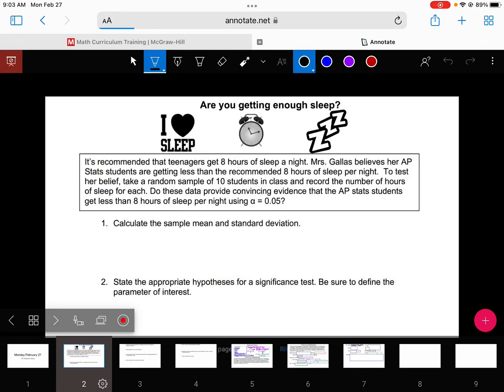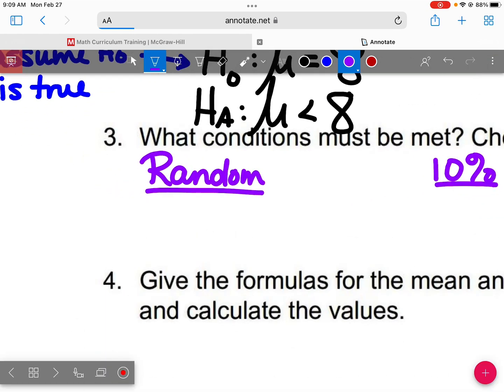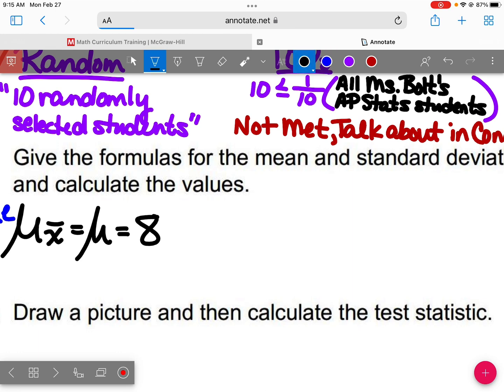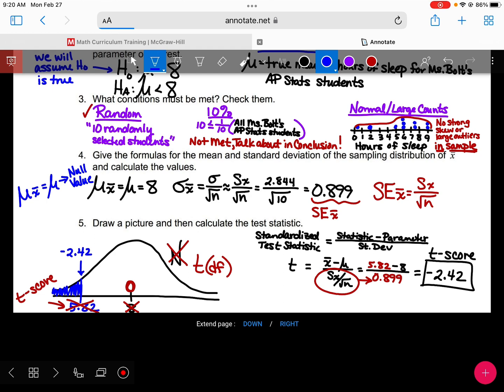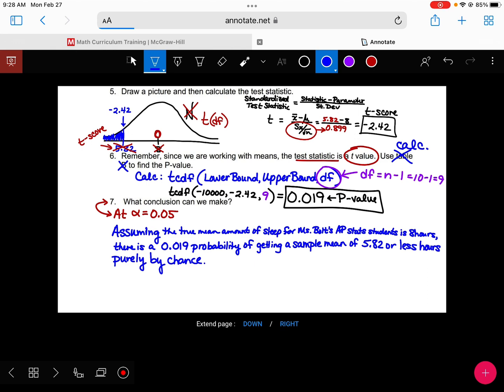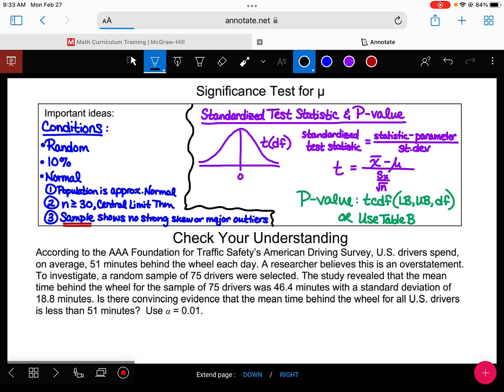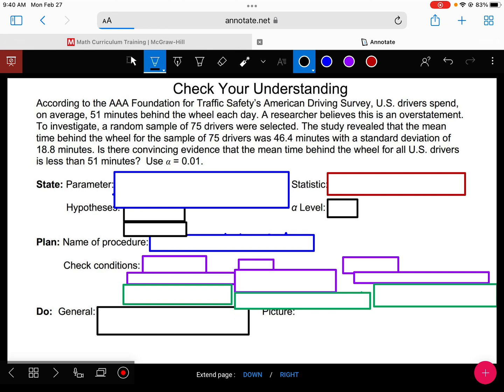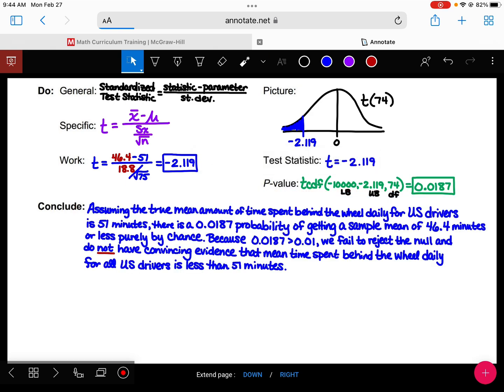AP Statistics Monday 2-27 Significance Test for a Mean Day 1